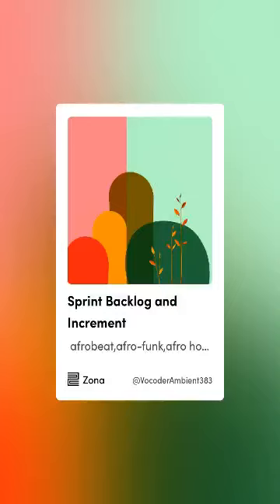10. Sprint Backlog and Increment